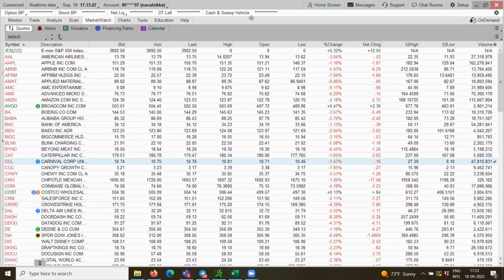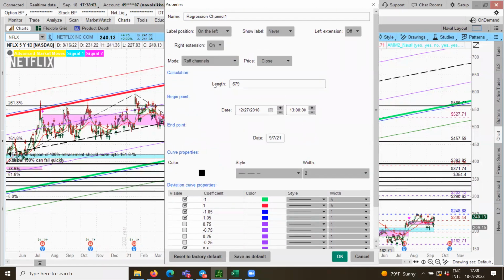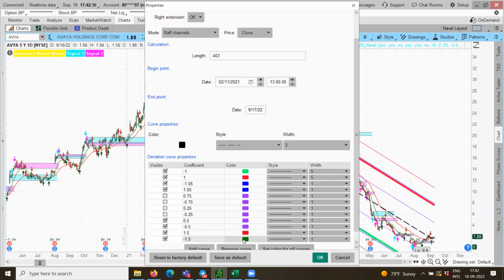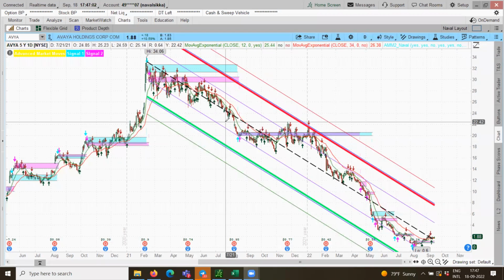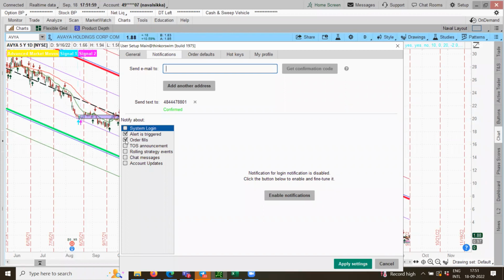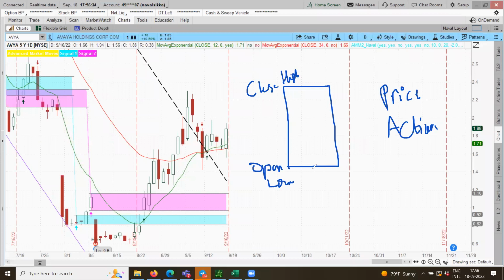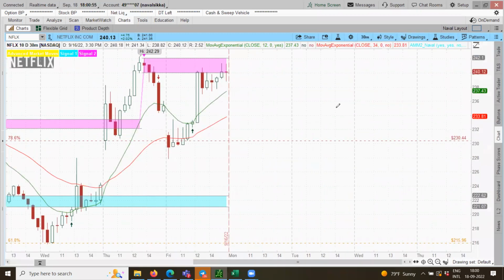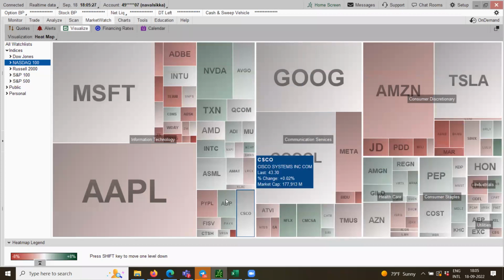How to set up your ThinkOrSwim - Navaldeep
Sharing my market and stocks views for ,

Regards, Navaldeep Sikka